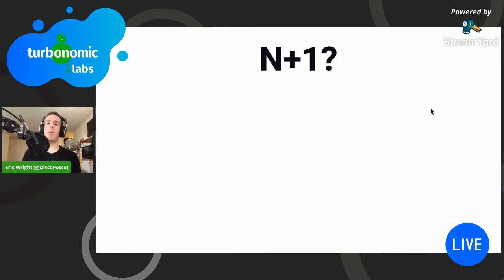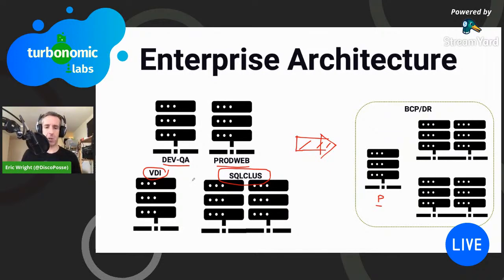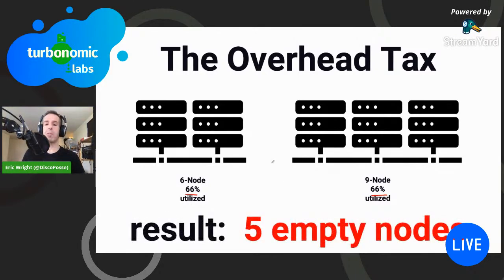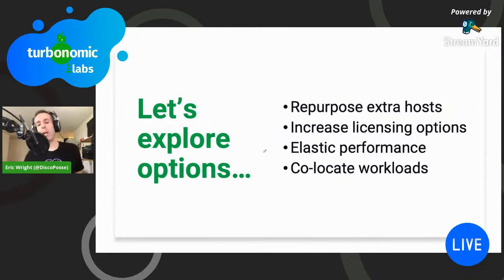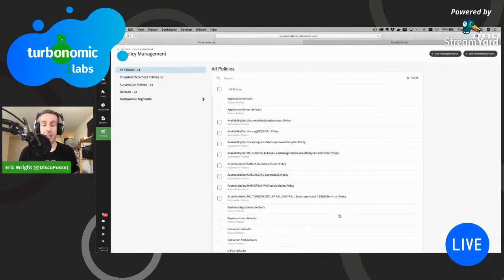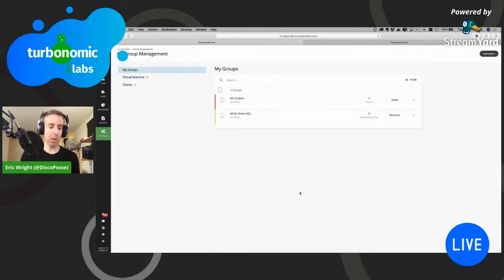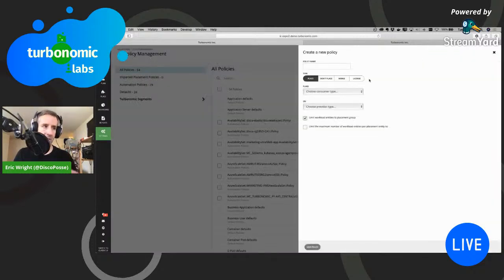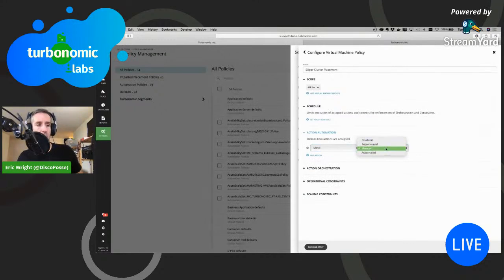Turbo Tuesday Office Hours: Super Clusters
In this hands-on lab, Director of Technical Marketing, Eric Wright, will teach you how to use Turbonomic to flatten traditional cluster boundaries and create one massive resource pool capable of running any workload on any node as applications require!